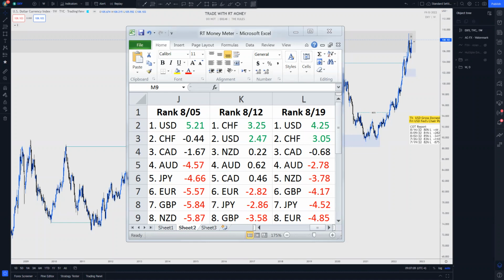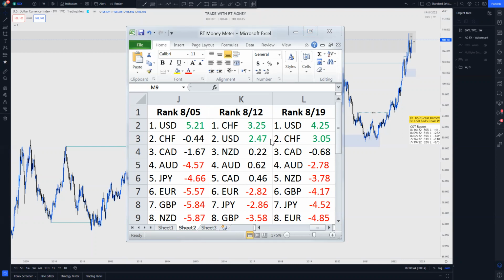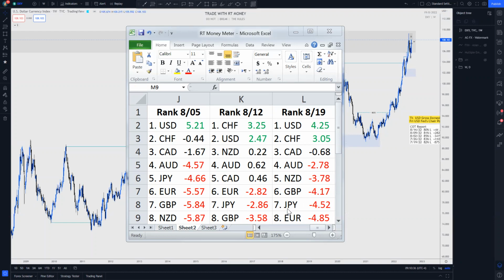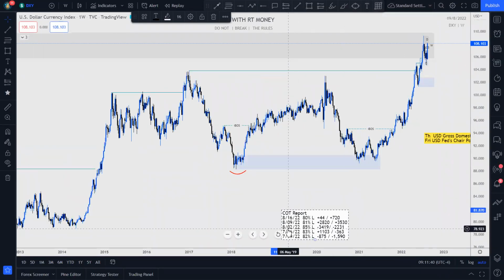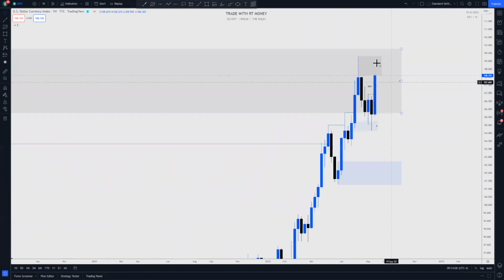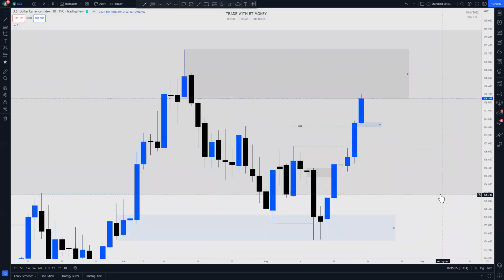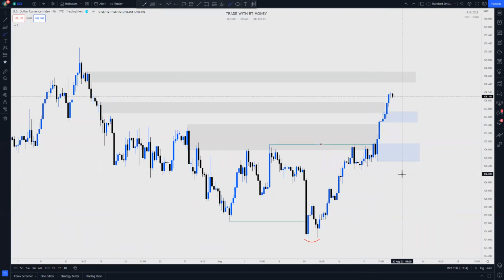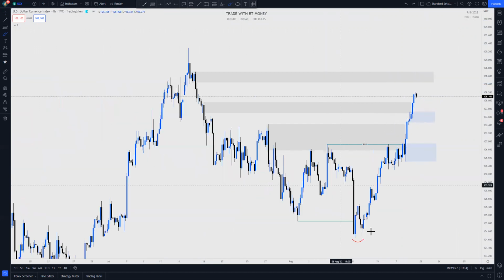FOREX WEEKLY FORECAST: EURUSD AUG 22 - 26th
USD Index is the focus of this video.  Looking for potential POIs to take high probability trades from.